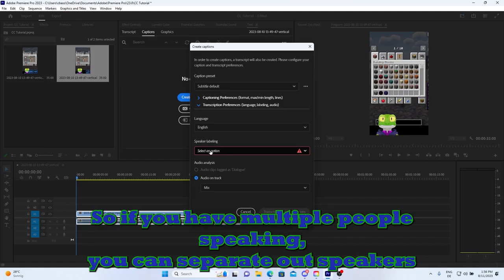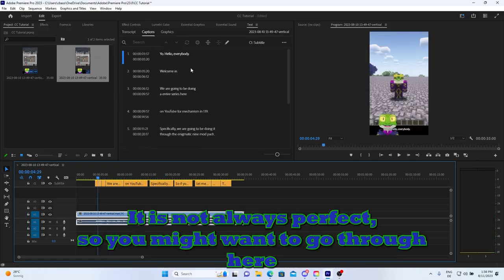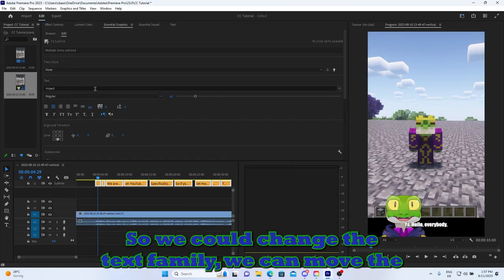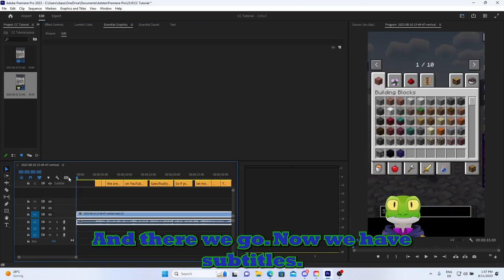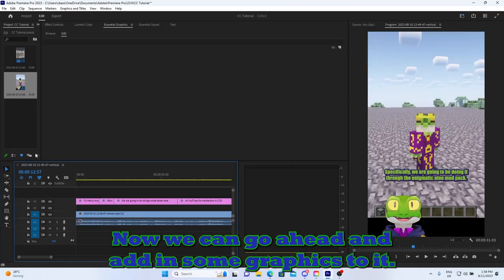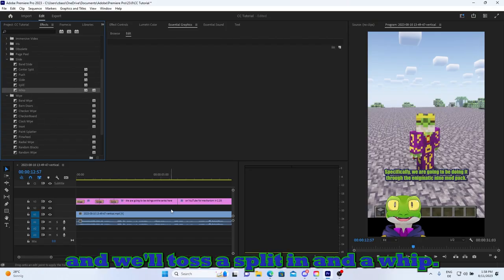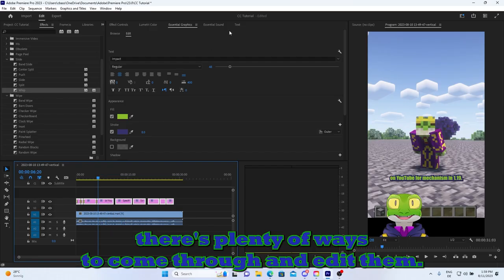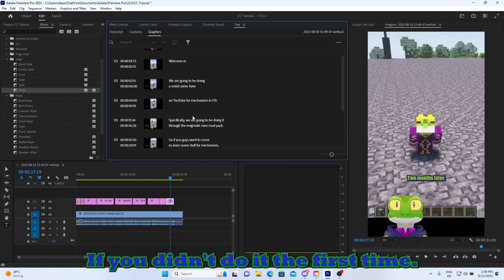How to Improve Subtitles in Premiere Pro 2024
Unlock the power of automatic subtitles in Adobe Premiere Pro 2024 with this comprehensive tutorial! In this video, I guide you through the step-by-step process of generating subtitles effortlessly and then show you how to customize them to perfection. Whether you're a seasoned video editor or just starting, this tutorial will elevate your projects and save you valuable time in the editing suite.

🔗 Timestamps:
00:00 - Introduction
00:10 - Automatically Transcribe Audio
01:16 - Customizing the Captions Text
02:20 - Changing Captions to Graphics
02:43 - Adding Transitions and Effects to Captions

💡 Why Automatic Subtitles?
Learn how to enhance accessibility, engage a wider audience, and streamline your editing process with the automatic subtitle feature in Adobe Premiere Pro 2024.

🚀 Ready to transform your videos? Follow along with this tutorial, and let's make your content stand out with professional-looking subtitles!